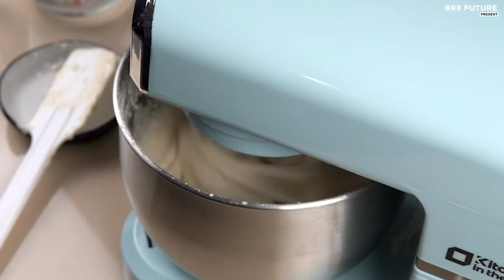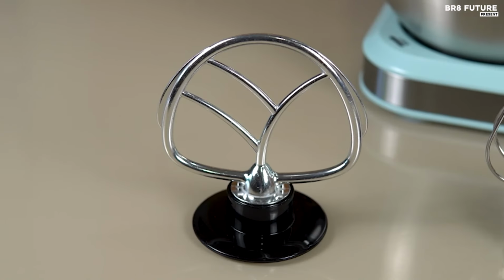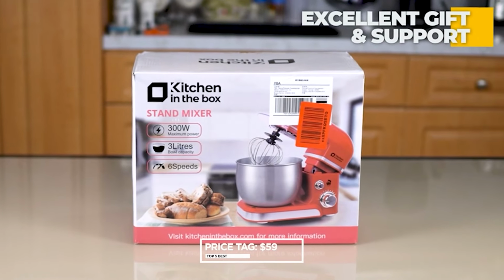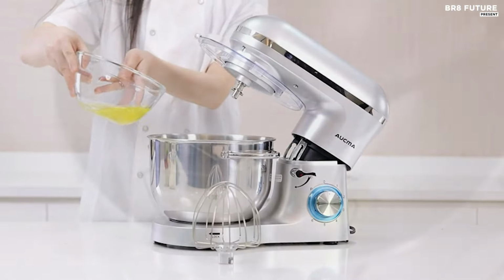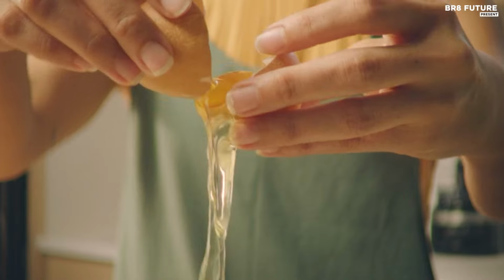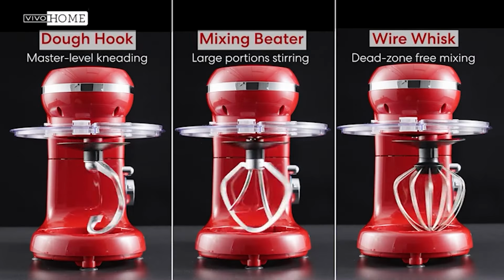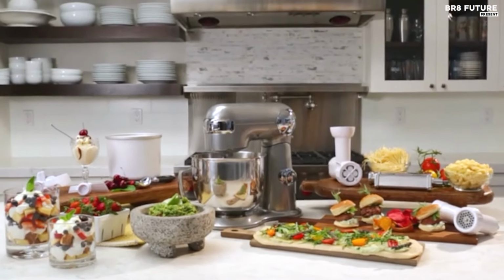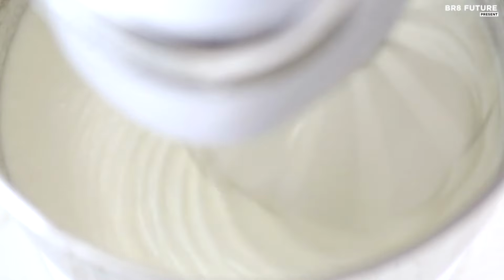Best Stand Mixers 2024 🍰🎂 Unleash Your Inner Pastry Chef!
Best Stand Mixers 2024

Links to the Best Stand Mixers 2024 are listed below. At Br8 Future, we've researched the Best Stand Mixers 2024 on Amazon saving you time and money.

Number 5. Kitchen in the Box Stand Mixer

Number 4. Aucma Stand Mixer

Number 3. KitchenAid KSM150

Number 2. Vivohome Stand Mixer

Number 1. Cuisinart Stand Mixer SM-50BK